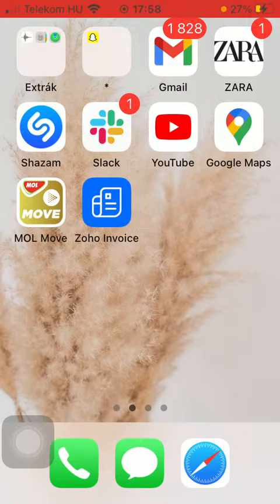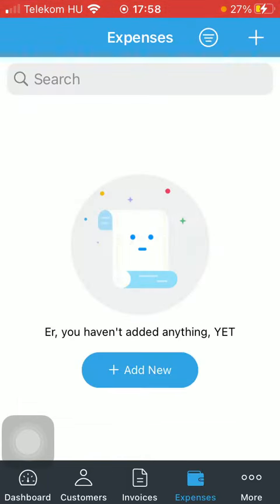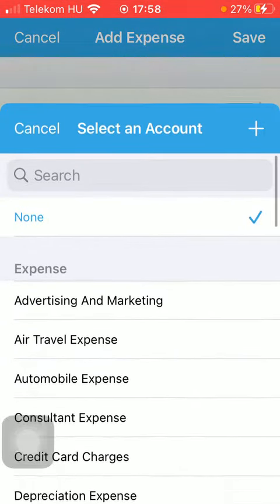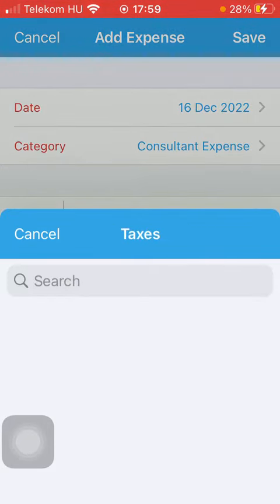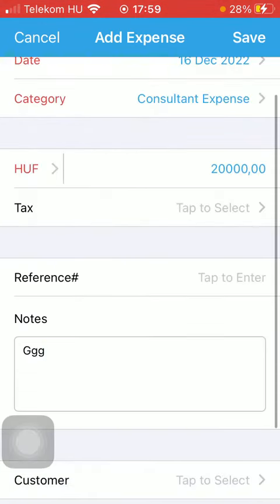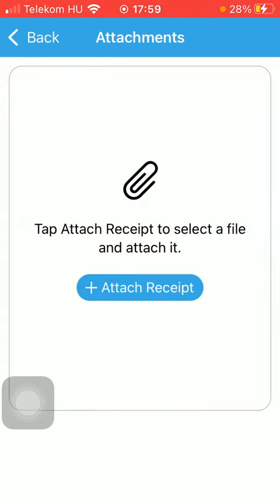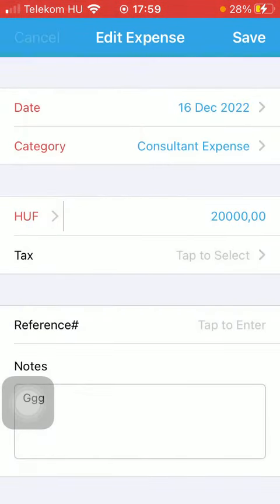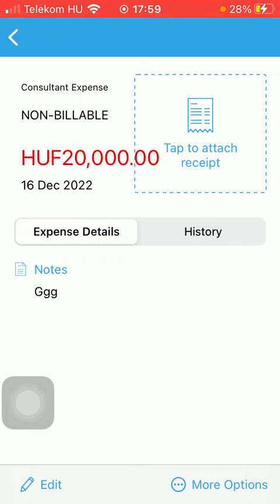How to add new expense to Zoho Invoice?